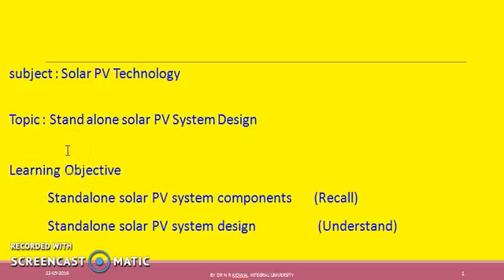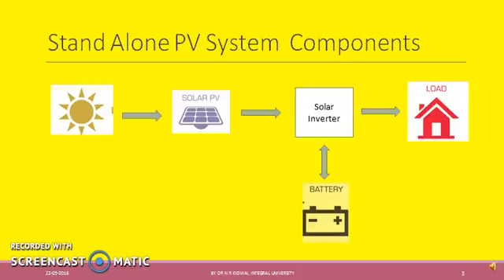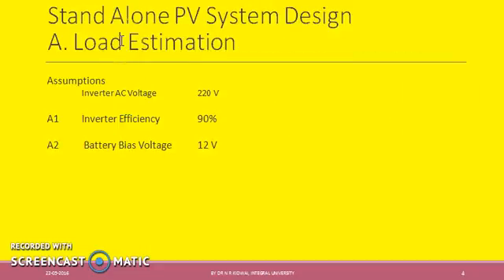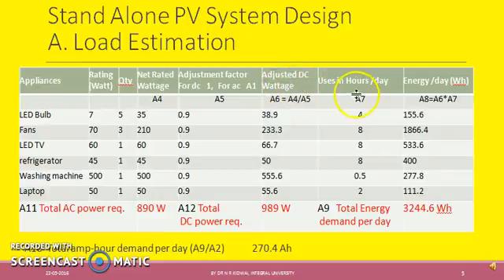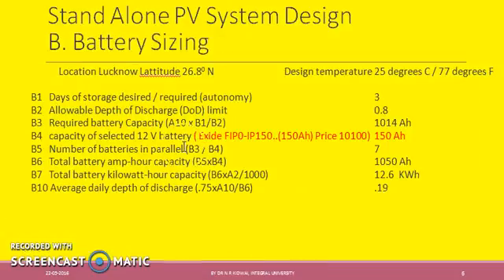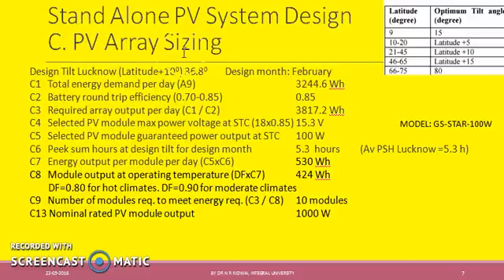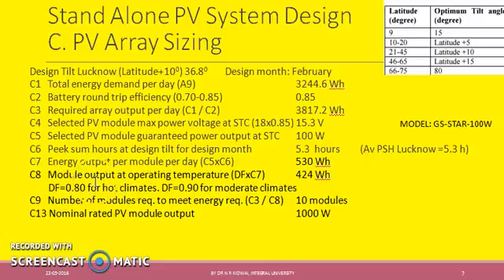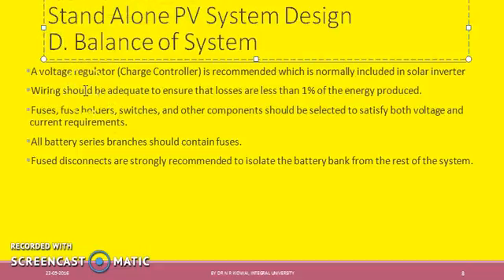Standalone Solar PV system design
The screen cast covers Stand alone Solar PV system design